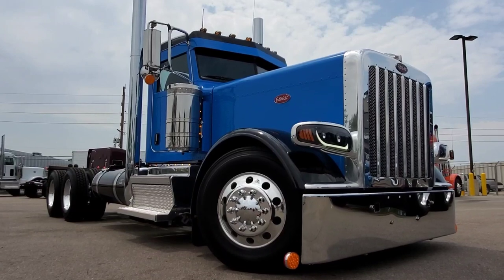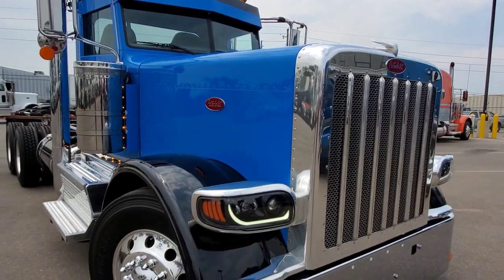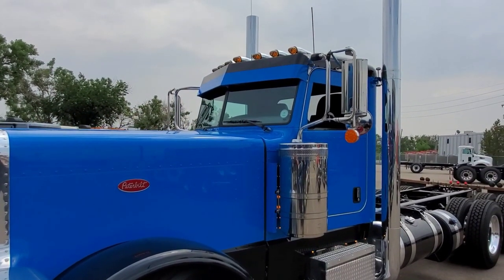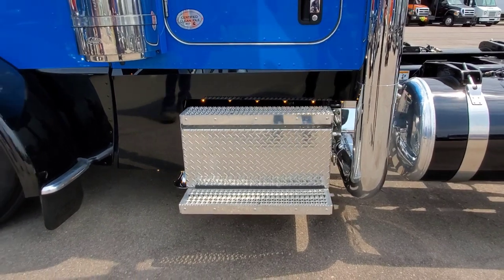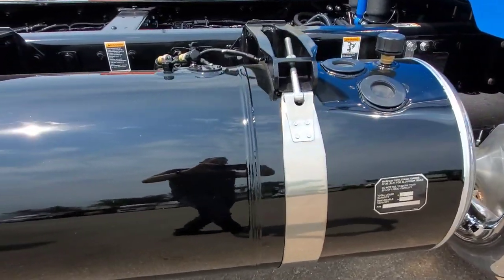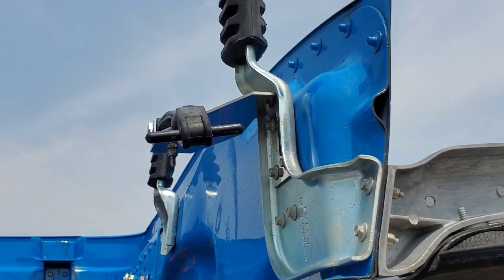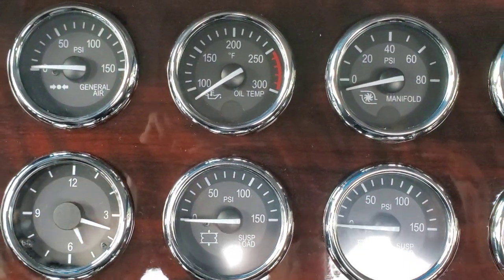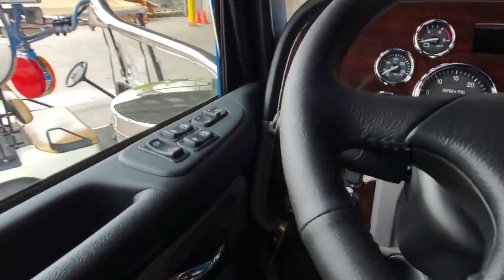Bob Berger's Blue Collar Transfer 389 Custom Chassis